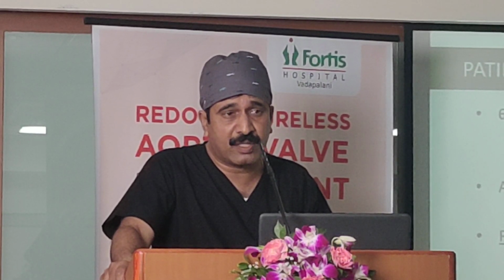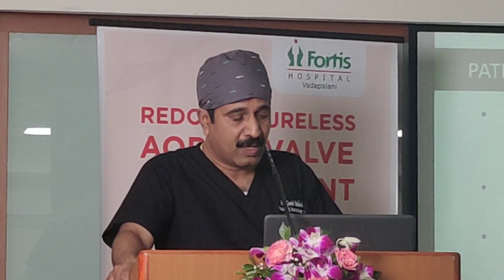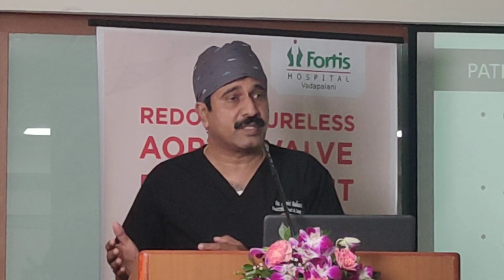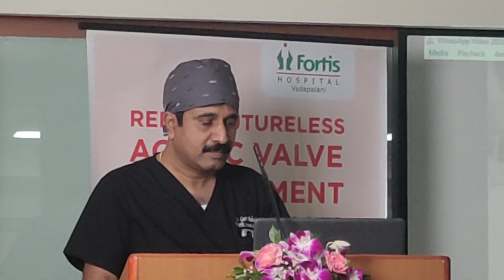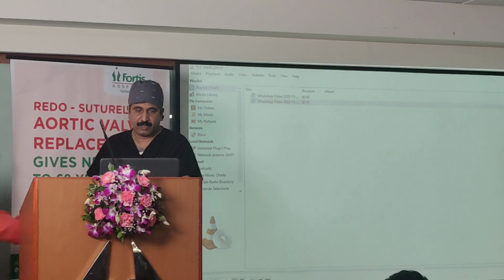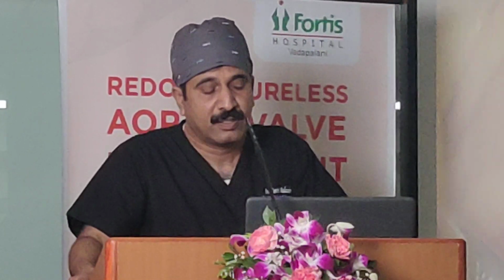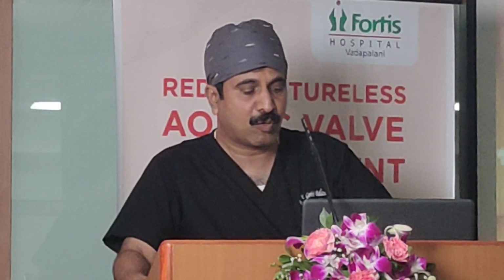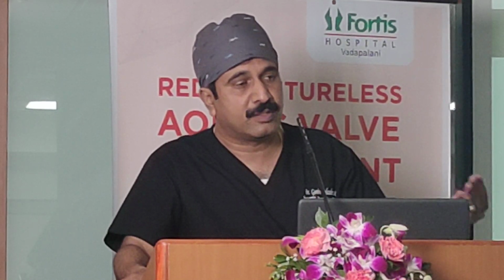High-risk Heart surgery saves life of 68-year-old farmer at FortisHospital Vadapalani